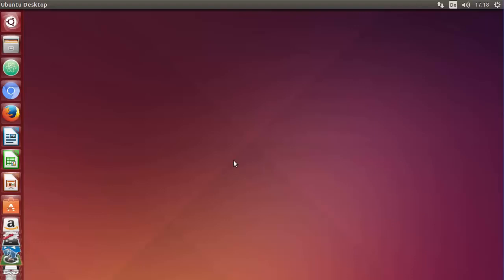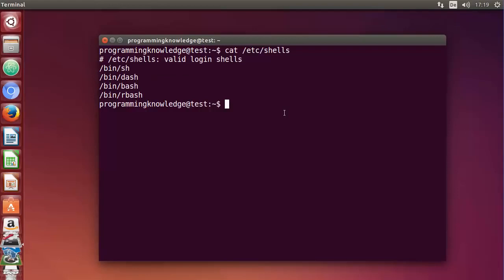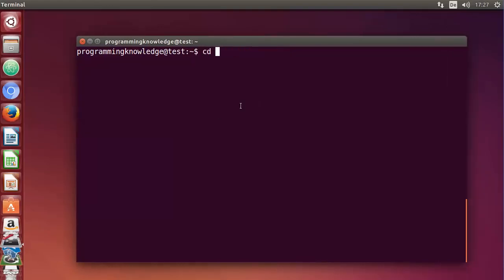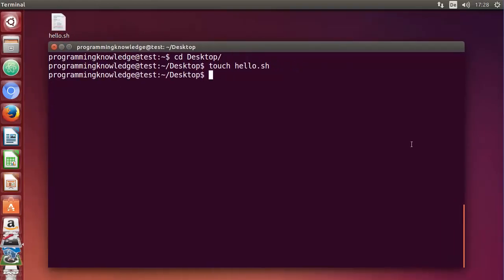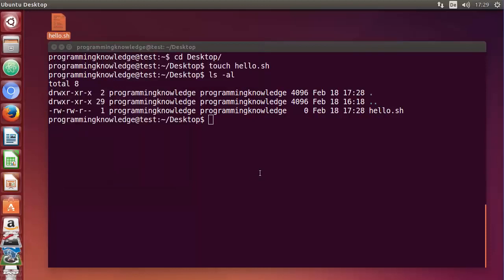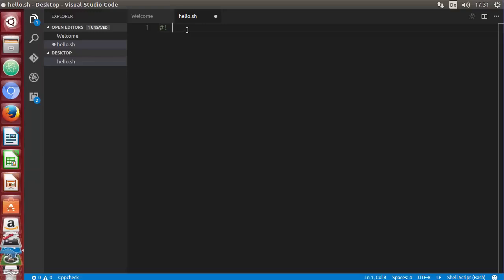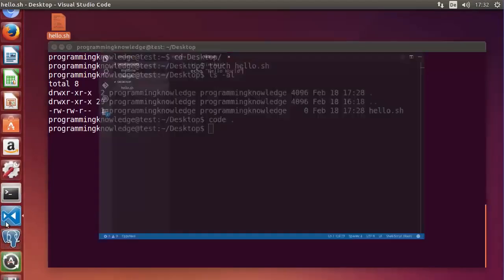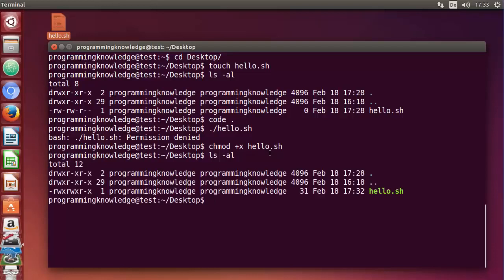Shell Scripting Tutorial for Beginners 1 Introduction 3